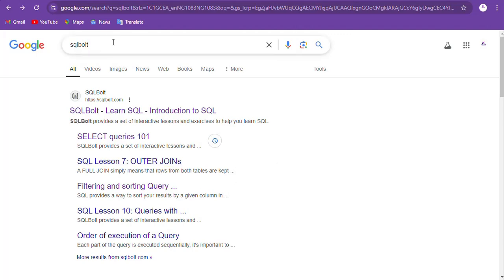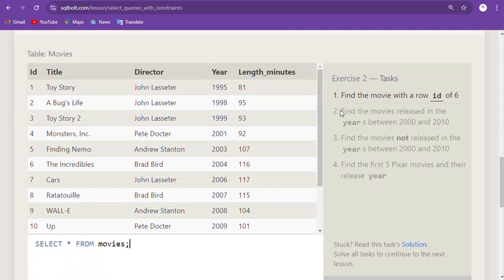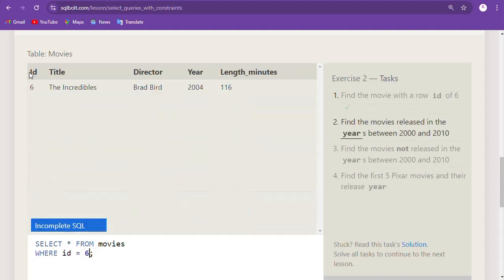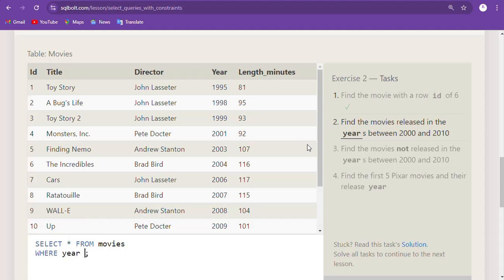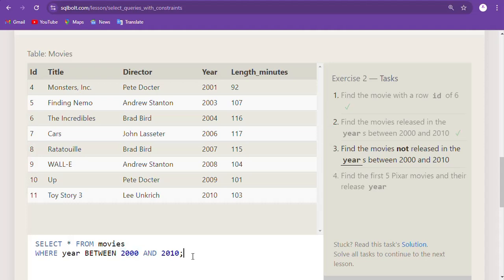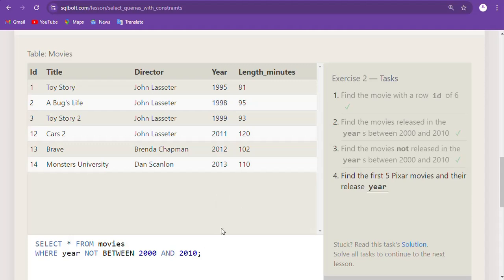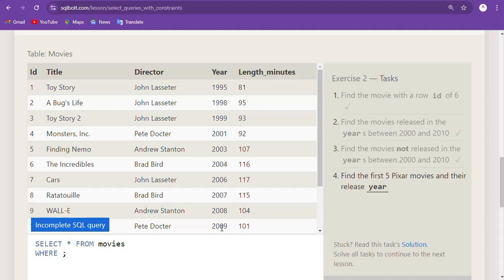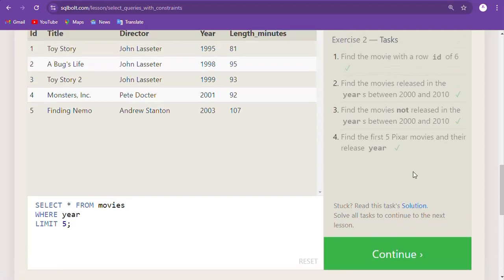Learn SQL online for free (Pt. 2)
Master SQL online for free with our comprehensive tutorials designed for beginners and professionals alike. Learn SQL queries, database management, and data analysis step-by-step with real-world examples. Explore topics like SELECT, JOIN, GROUP BY, and more to build essential database skills. Perfect for aspiring data analysts, software developers, and tech enthusiasts! Start your journey to becoming a database expert today—no prior experience needed. Watch our free SQL video tutorials on YouTube or dive into detailed guides available online. Learn SQL fast, efficiently, and at your own pace.

💧Financial Analytics

Professional Development